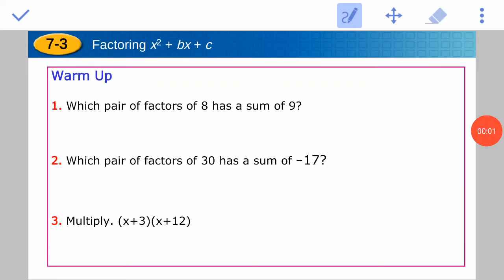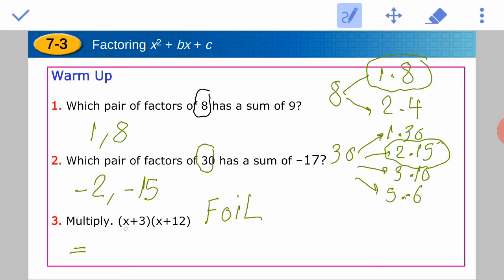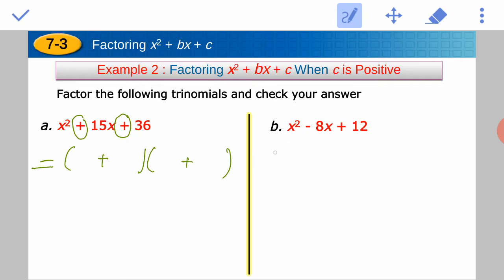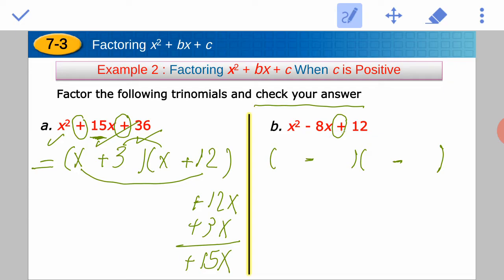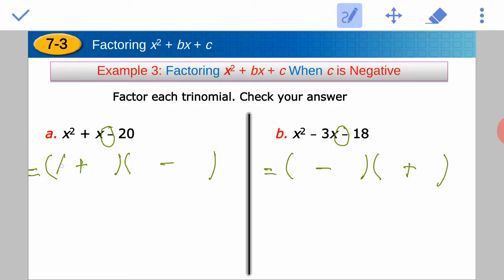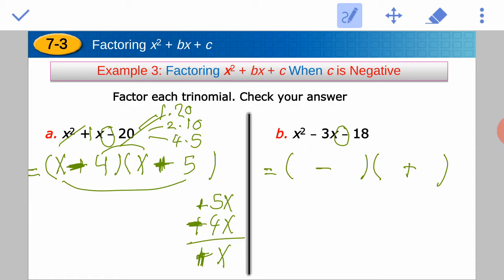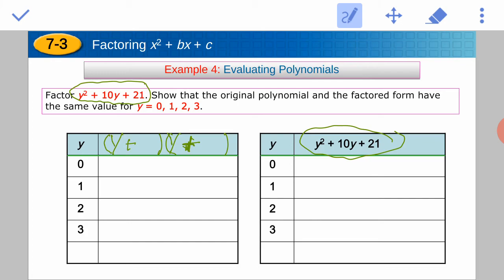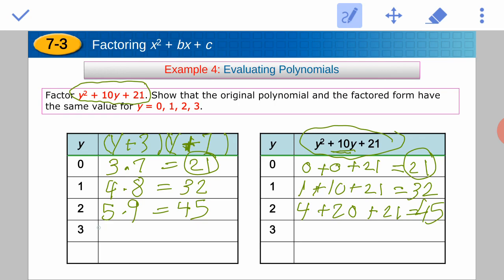7-3 Factoring X^2 +bX+c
3 examples of section 7-3 for Algebra I students